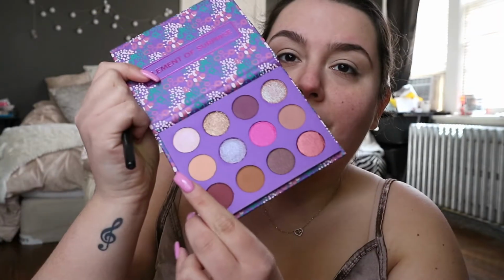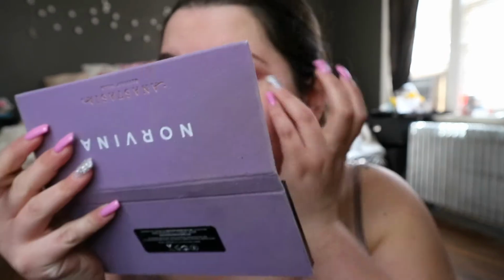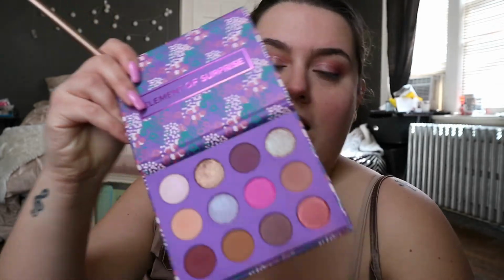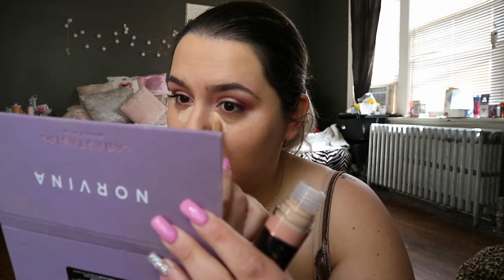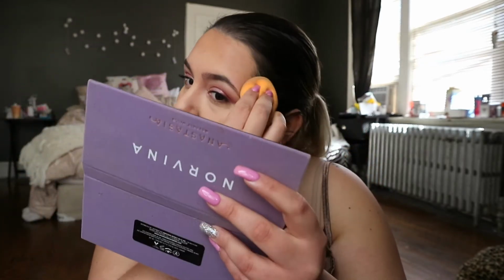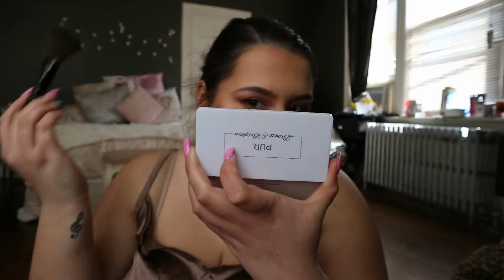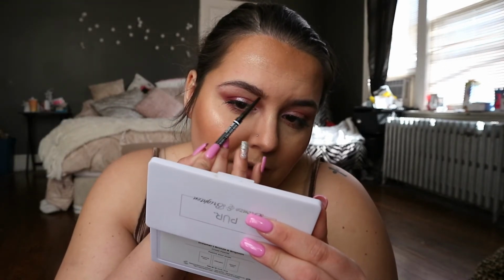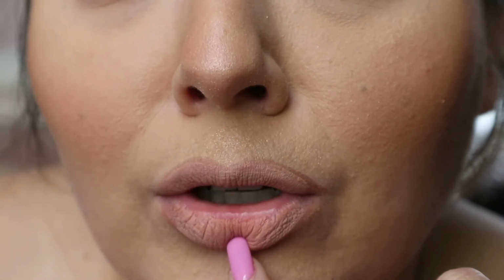Full Face of FIRST IMPRESSIONS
Hey everyone! Today's video is a Full Face of FIRST IMPRESSIONS. Some of these products have been in my makeup collection for a while now, and some of them you would've seen in my Ulta Haul. Also if you guys want to see more of these videos please let me know. I hope you all are staying safe, happy & healthy. 💕